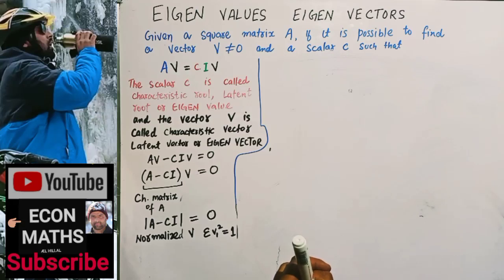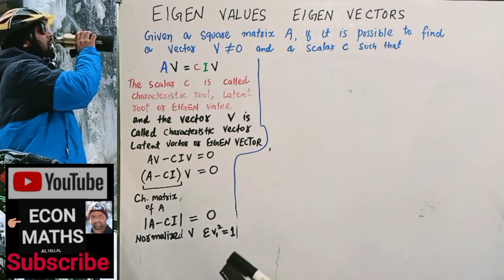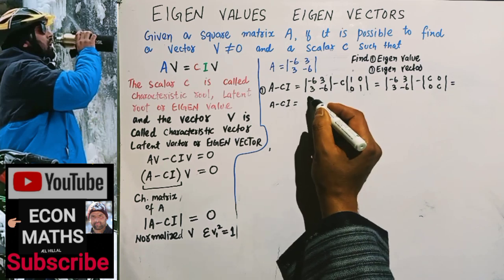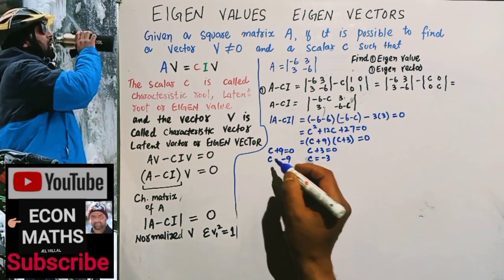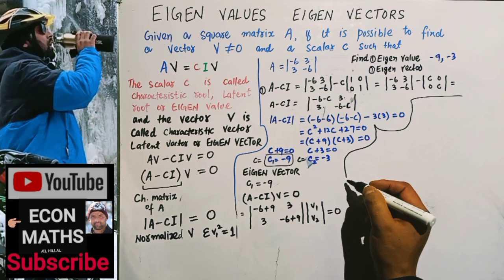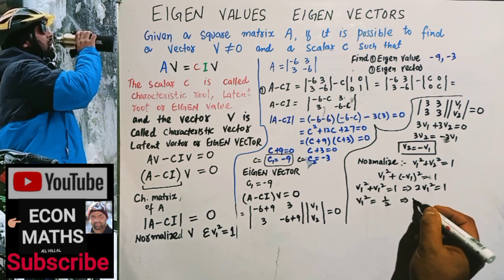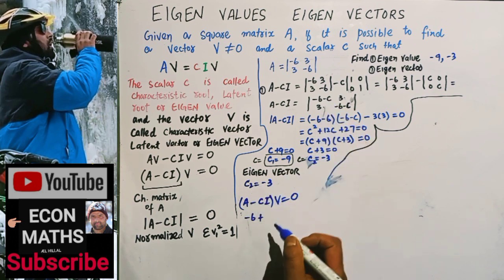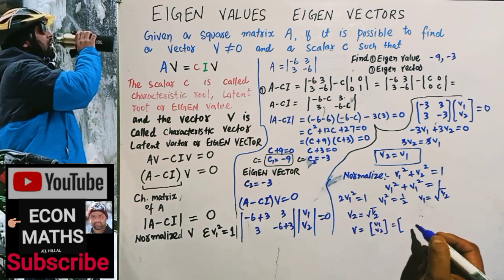Eigen Value and Eigen vector Characteristic root , latent root , characteristic vector , latent